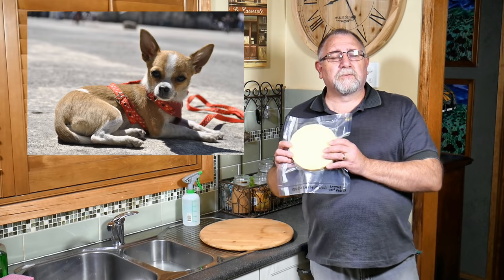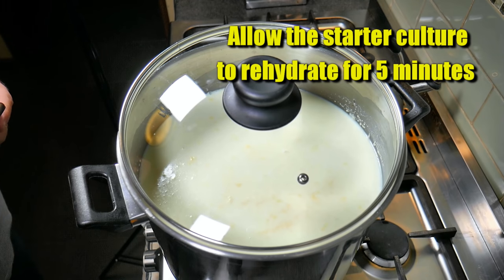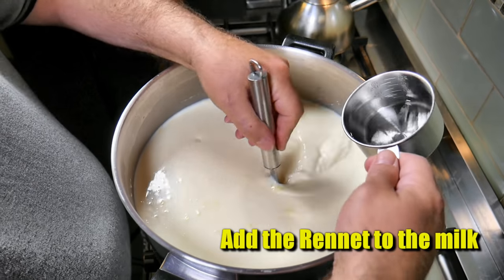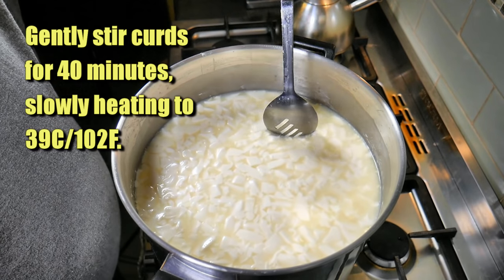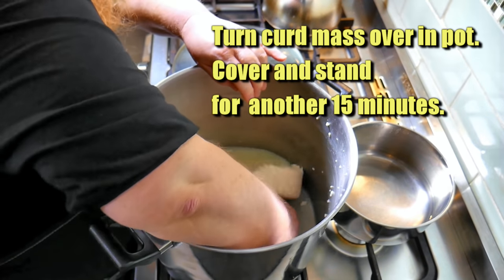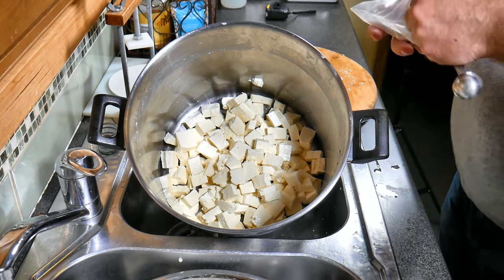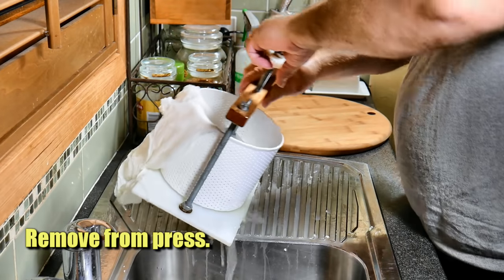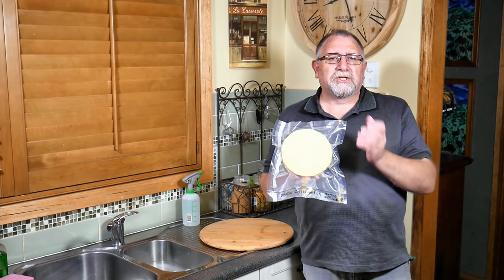How to make Queso Chihuahua - Woof! 🧀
Queso Chihuahua was introduced into the state of Chihuahua, Mexico by the Mennonites when they migrated to the region.  It is in the style of the cheddar cheese family of cheeses.

Ingredients
• 10 litres (10 quarts) whole milk
• 1/8 teaspoon Mesophilic culture
• 1/2 teaspoon Calcium Chloride diluted in 1/4 cup cool
   non-chlorinated water
• 1/2 teaspoon Liquid Rennet (IMCU 200) diluted in 1/4 cup
   cool non-chlorinated water
•  2 Tablespoons of non-iodised Salt